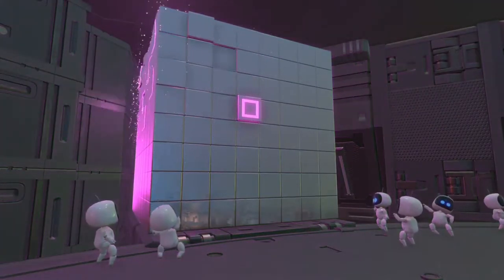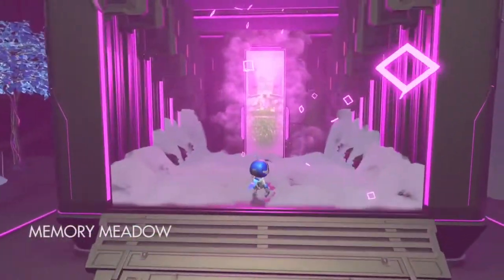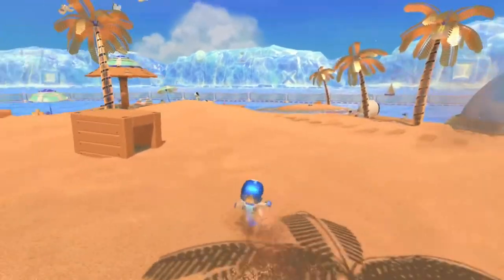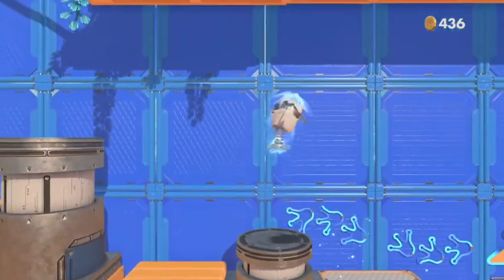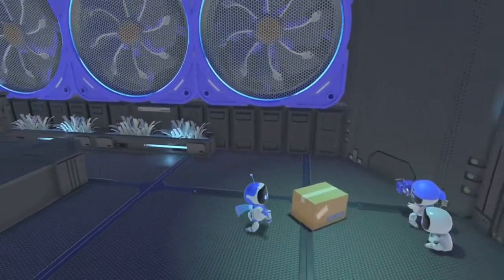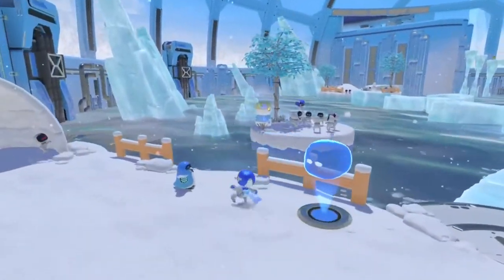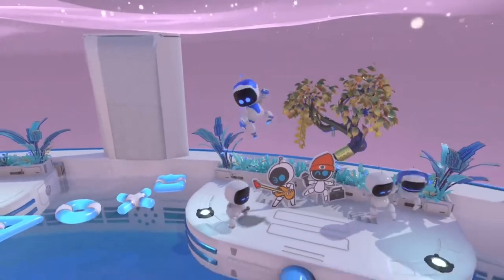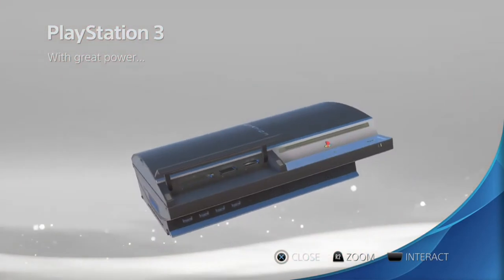Astro’s Playroom - Cooling Spring